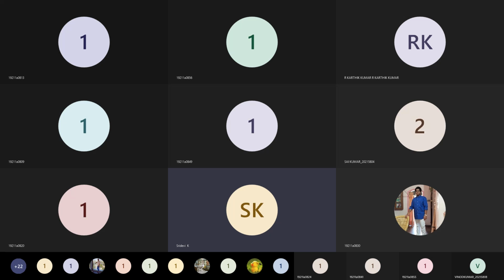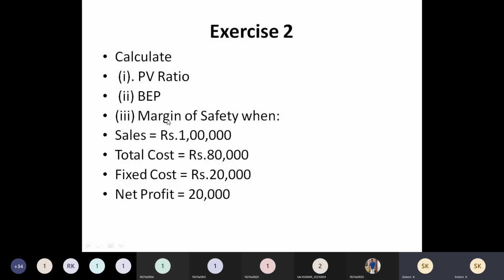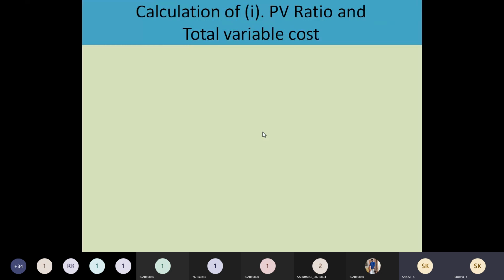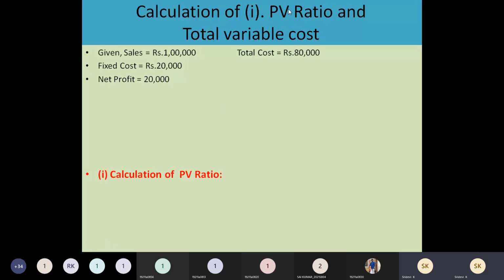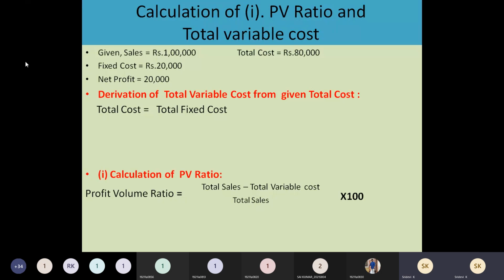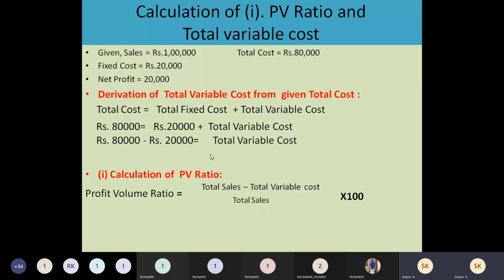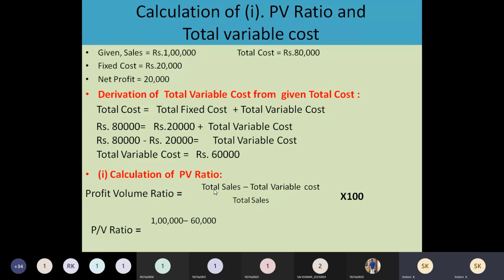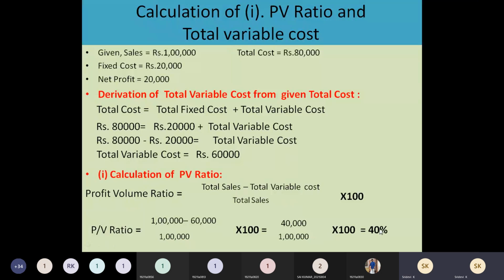Exercise 2 Part 1How to pickout Variable cost and Calculation of PV ratio